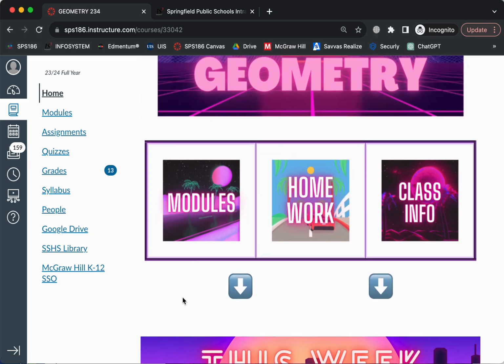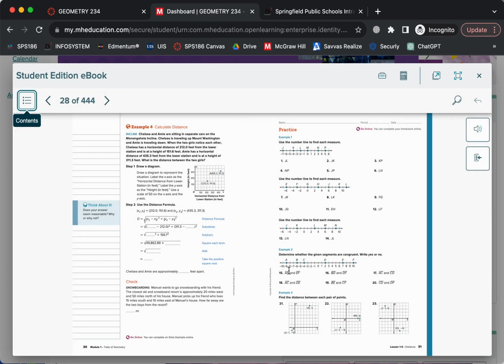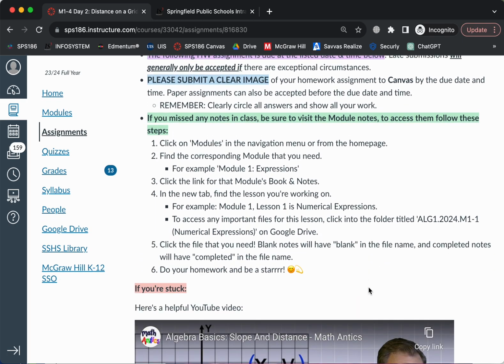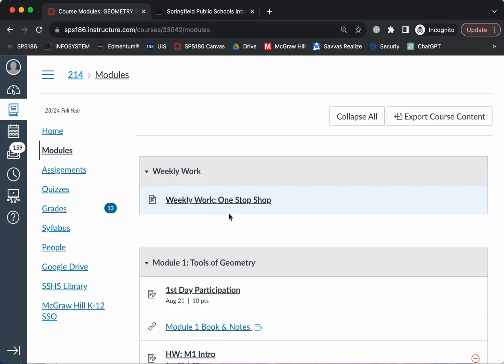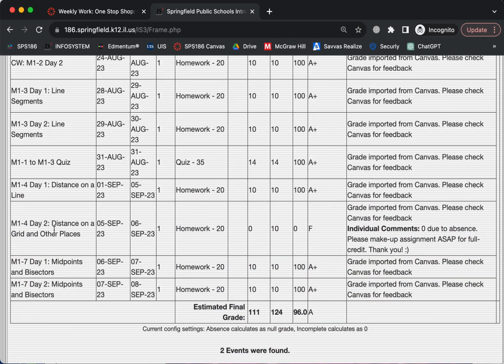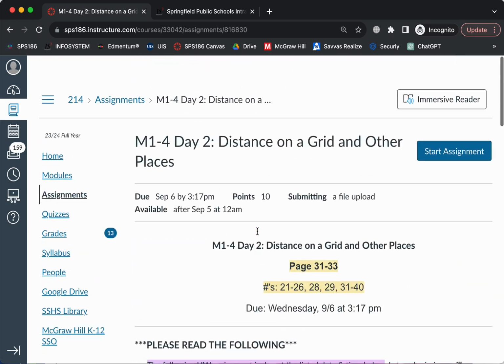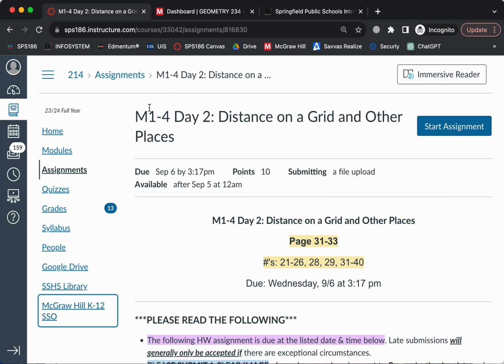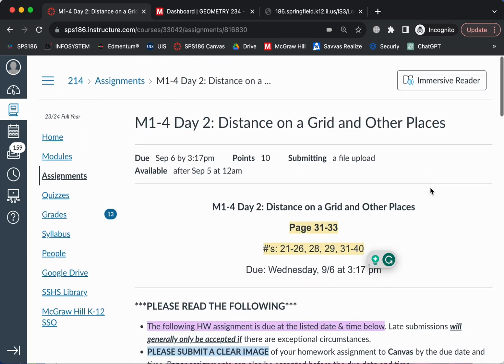Accessing Textbooks, Notes, & Missing Work (2023 - Mr.Biggers)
Informational video for Mr. Biggers' SSHS students for the 2023-24 school year, and possibly onward.

00:00-00:29 Introduction
00:29-01:38 Textbook Access
01:38-04:16 Finding Assignments & Notes
04:16-7:55 How to Find & Do Missing Work
7:55-8:54 Submitting Work on Canvas